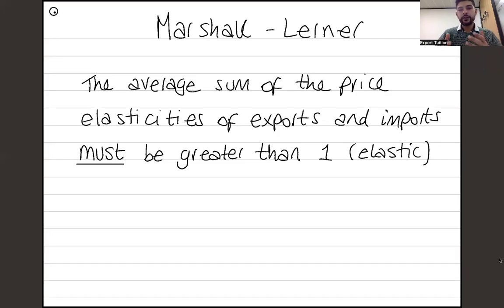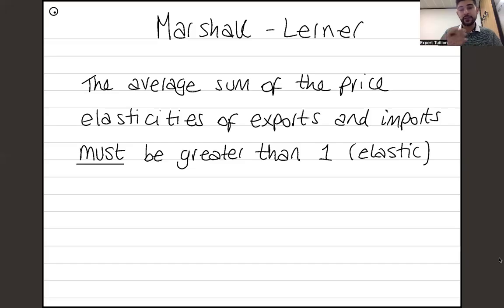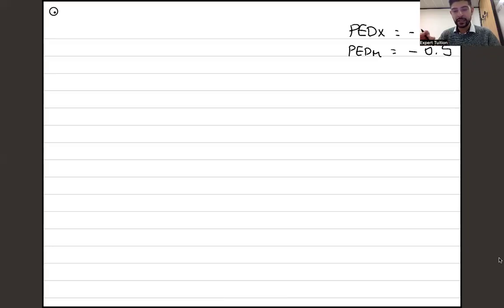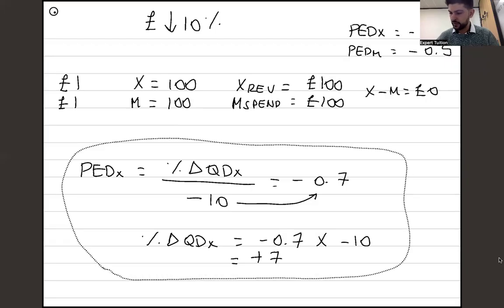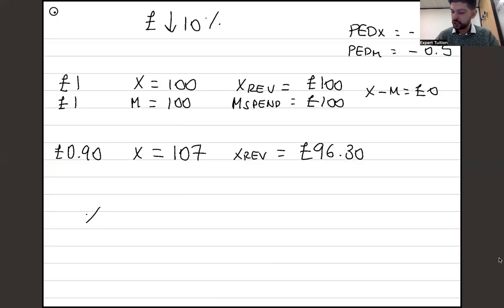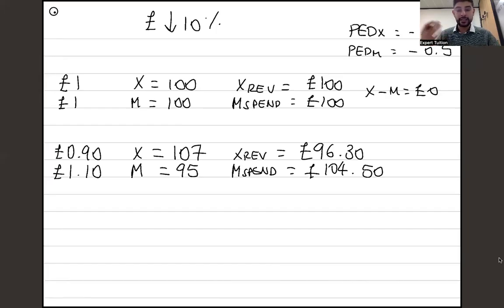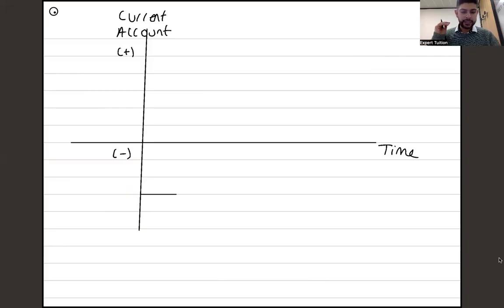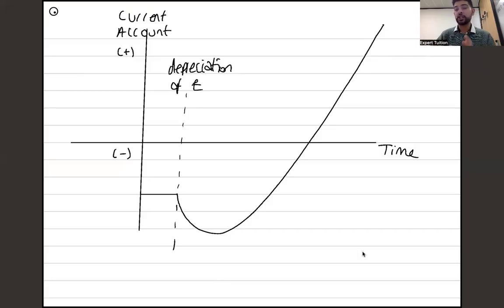A-Level Economics [Theme 4] - Marshall-Lerner Condition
Marshall-Lerner Condition Explained | A-Level Economics | Numerical Example

Are you struggling to understand the Marshall-Lerner Condition? In this video, we break down this crucial concept in A-Level Economics and walk through a numerical example to make it clear and easy to apply in exams.

📌 What You'll Learn:

✔️ What the Marshall-Lerner Condition is
✔️ Why it matters for exchange rates and trade balances
✔️ A step-by-step numerical example to help you master the concept
✔️ How to apply it in exam questions to maximise your marks